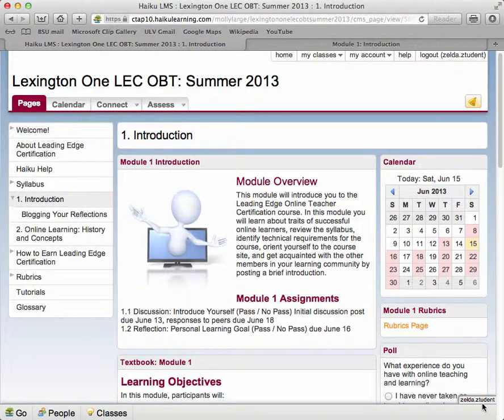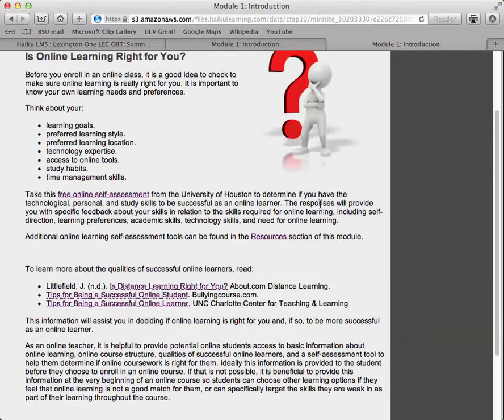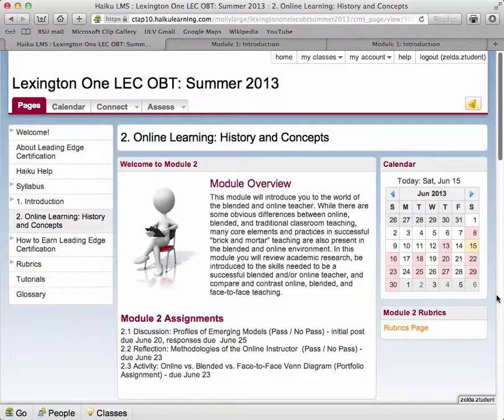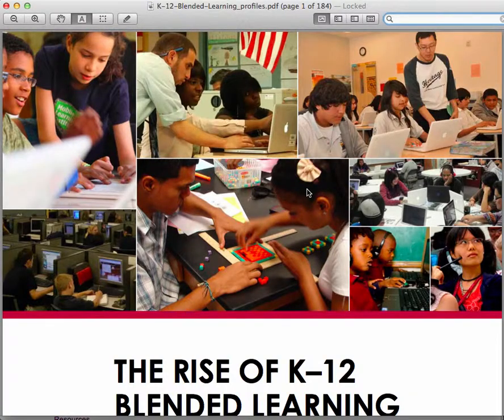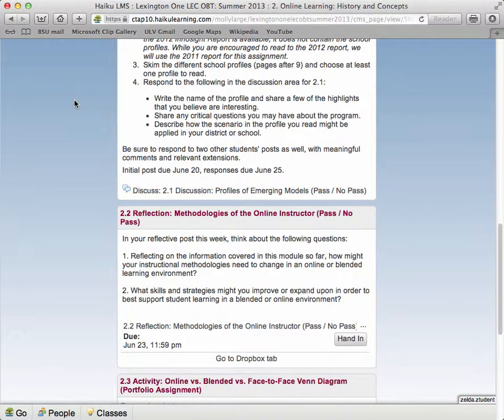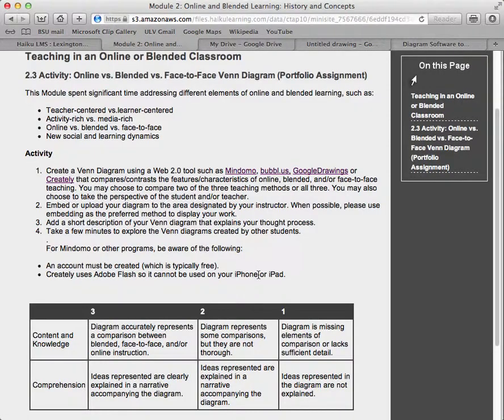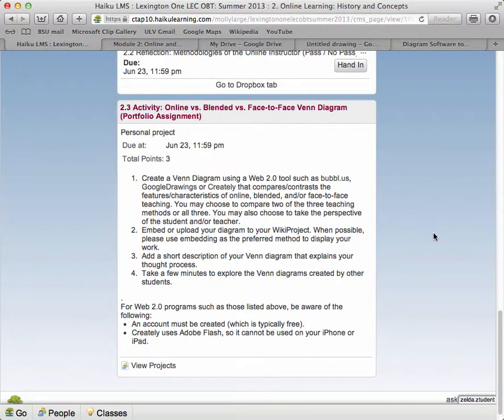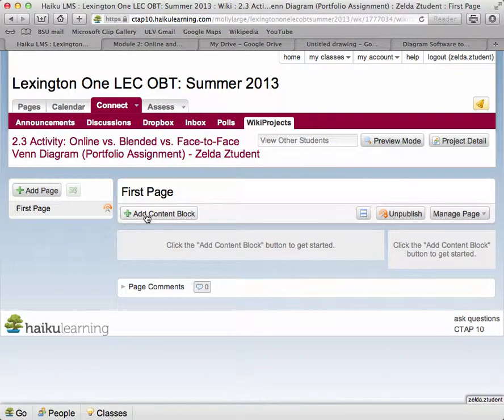Module 2 Overview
For Lexington One Cohort 2 Leading Edge Certification